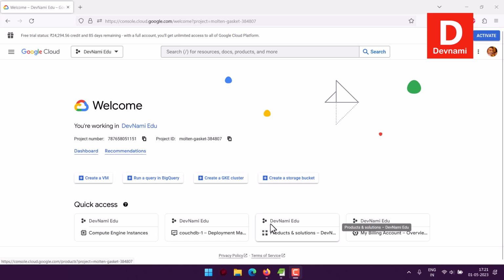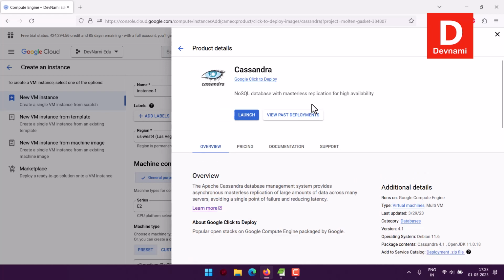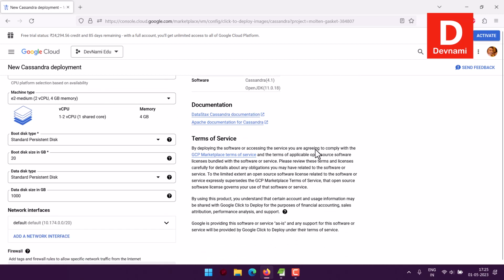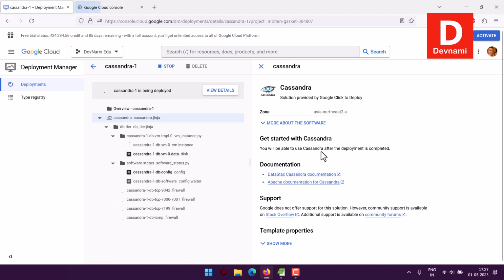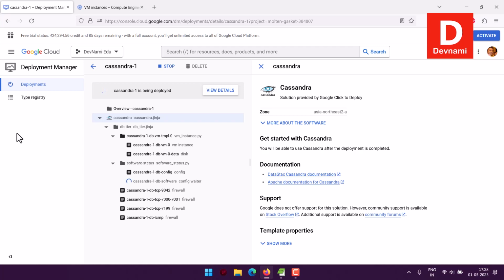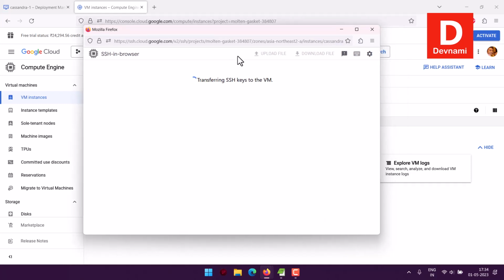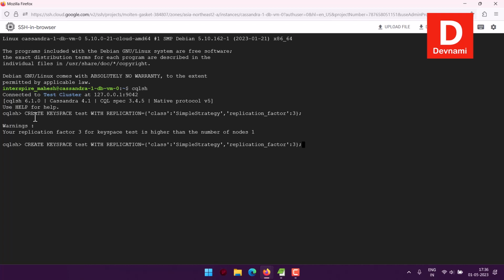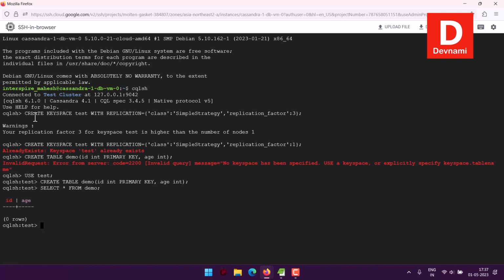Google Cloud - How to Create Cassandra DB Instance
Learn How to Create Cassandra DB Instance using GCP Compute VM.